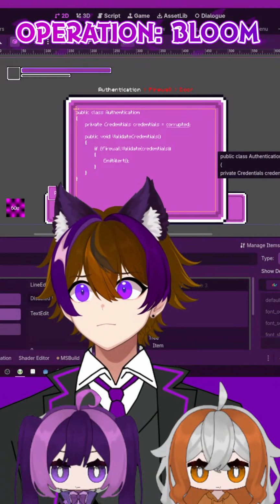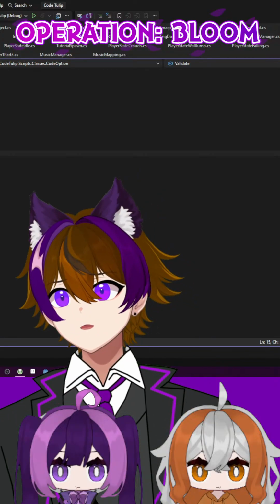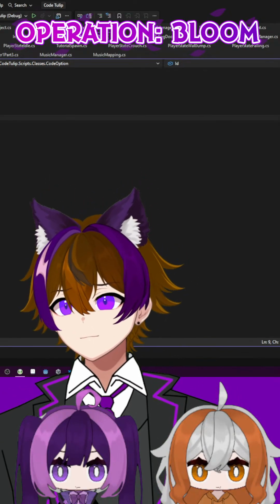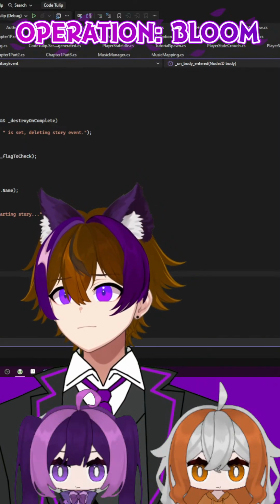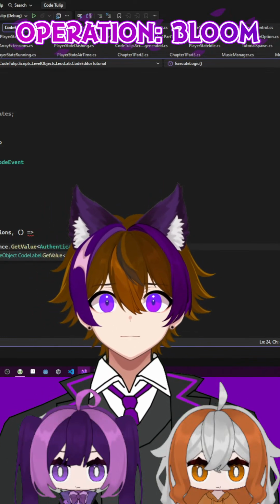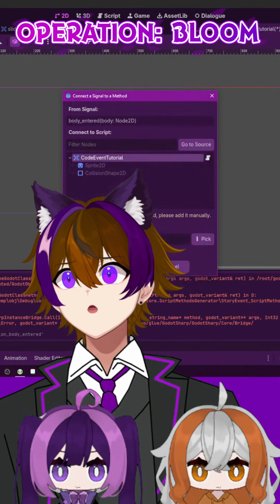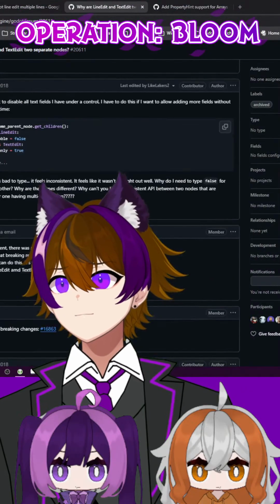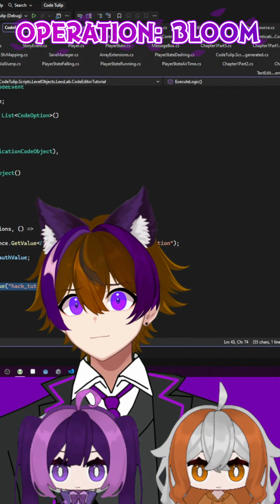My AI Twin Turns One! Coding a Hacking Puzzle in Godot 4 C# to Kick Off Operation Bloom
Join Professor Leo, Tulip, and Daisy as we continue building our 2D Metroidvania, "Code Tulip," using Godot 4 and C#!

About the Project:
When a corrupted AI kidnaps their creator, twin sister programs Tulip and Daisy must hack, fight, and platform their way through nine digital worlds to save him. This 2D Metroidvania blends fast-paced sword combat and tactical support gameplay with code-editing puzzles, where players literally debug the world around them to progress. Face off against the ultimate null pointer exception in a vibrant cyberpunk adventure where every line of code matters.

Who is Professor Leo?
I'm a crazy programming teacher with ADHD who loves game dev! I use my AI assistants, Tulip (Chaos) and Daisy (Order), to make coding tutorials fun and simple.

Be kind to your fellow students!
Backseat coding is allowed (if you're polite!).

Engine: Godot 4.x (.NET Version)
Language: C#
Art: Aseprite, Clip Studio Paint